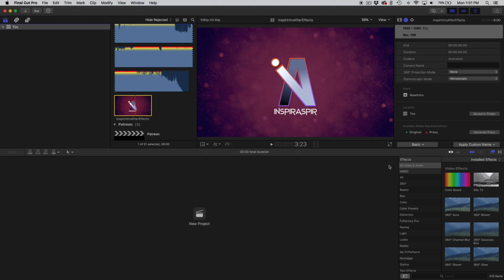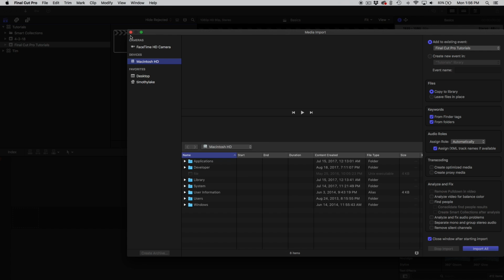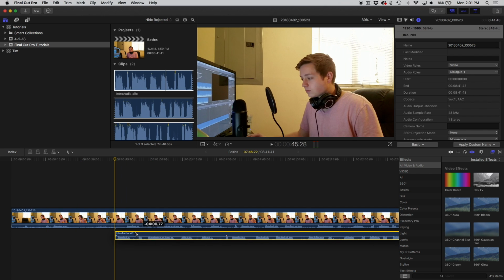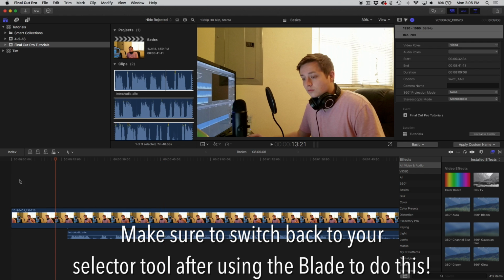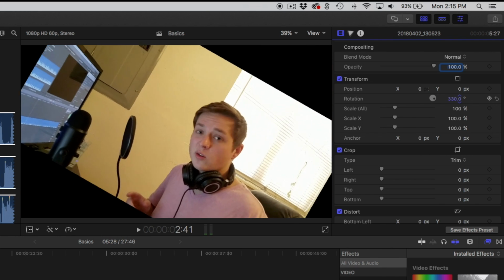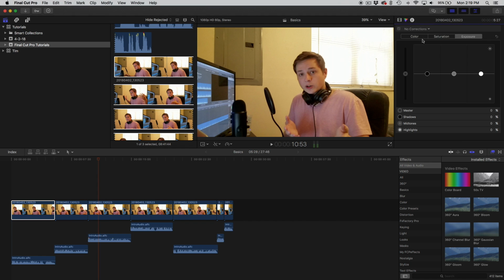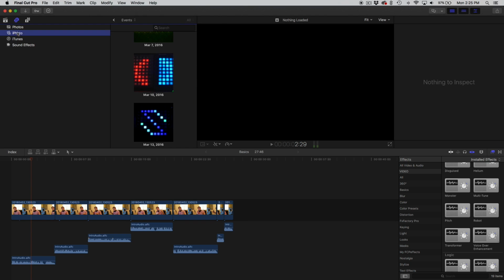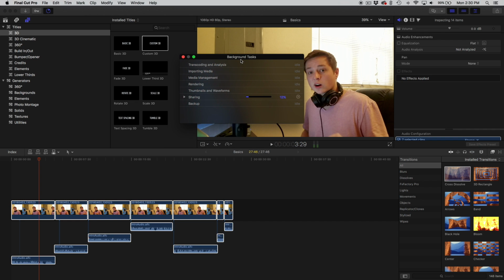Final Cut Pro X Tutorial for Beginners // Making your FIRST Video using Final Cut Pro X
Final Cut Pro X is an extremely nifty video editing software perfect for beginners! While it can be quick to pick up & relatively easy to master, it certainly can be challenging if you have never used the software before. So follow along with this tutorial to learn how to make your first video using Final Cut Pro!

HUGE thank you to my Patrons:
★ Jordan Smith
★ LoCommotion
★ Atmos
★ iSheHe
★ Ethan Hou
★ Roorzey
★ Giovanni Rosa